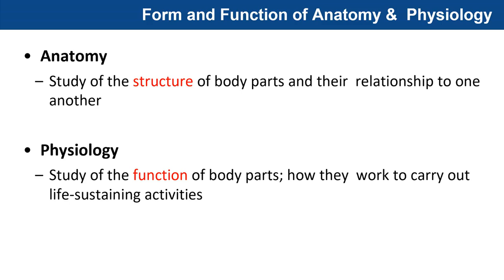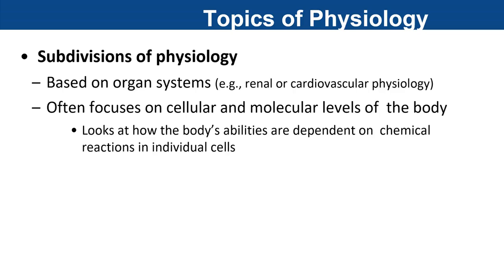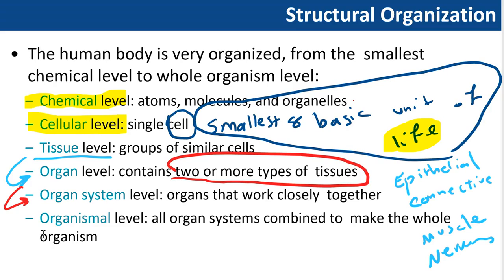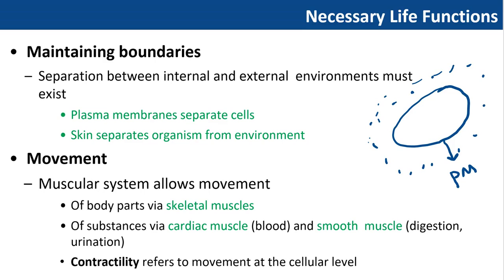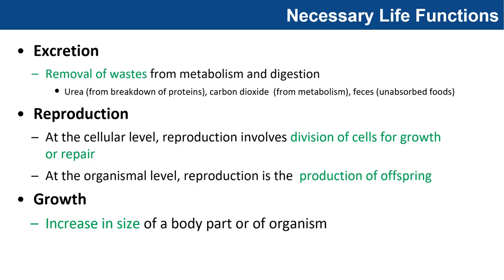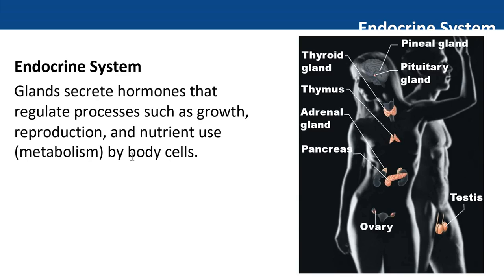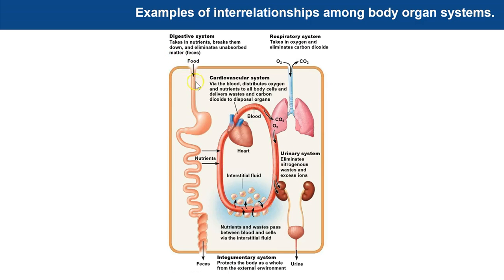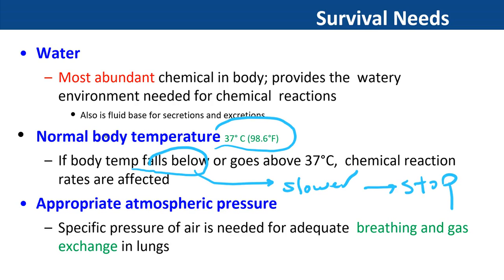Anatomy physiology 1:The human body: Orientation: Chapter 1 part 1 by Dr. Leili Hatami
For use in Dr. Leili Hatami' s Anatomy physiology course
Welcome to the study of one of the most fascinating subjects possible.
Anatomy lecture;  Chapter 1 ( The Human Body; An Orientation) part 1
This video covers parts of chapter 1;
1) An overview of Anatomy and Physiology
2) Levels of structural organization
3) Marinating life
4) Introduction of 11 organ systems
5) Survival needs